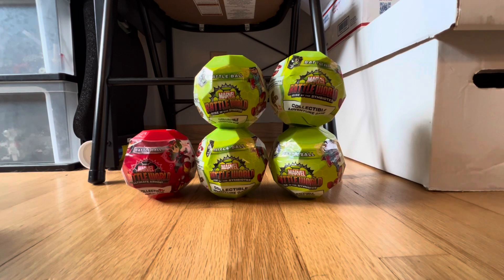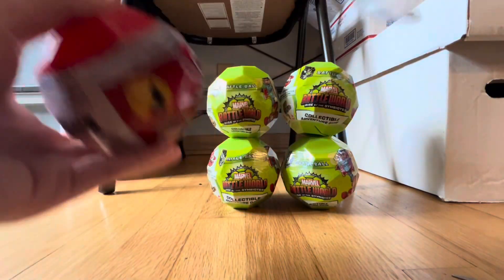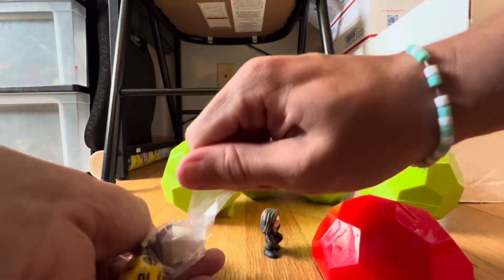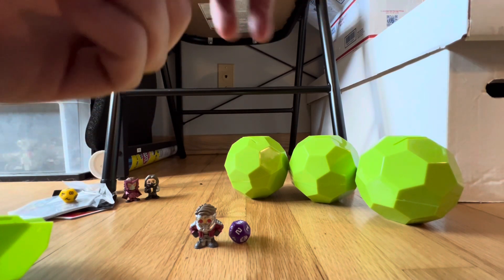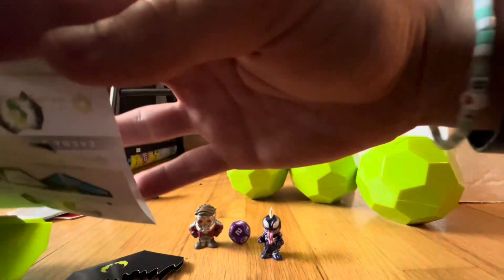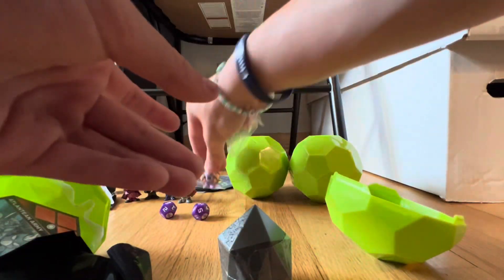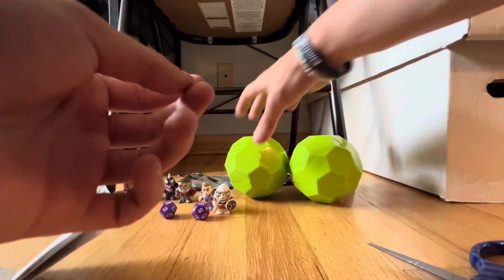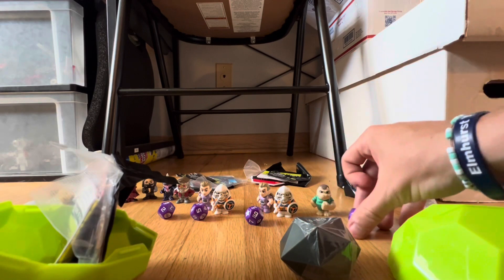MINI Marvel Blind Boxes! Battle Worlds!